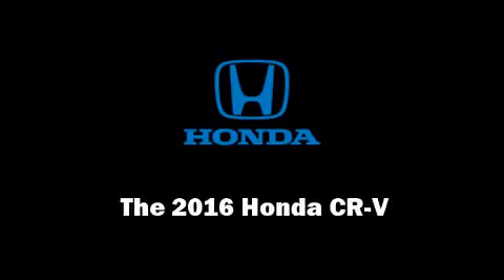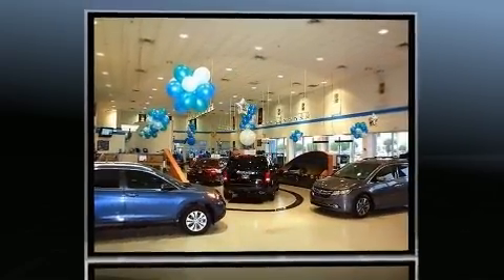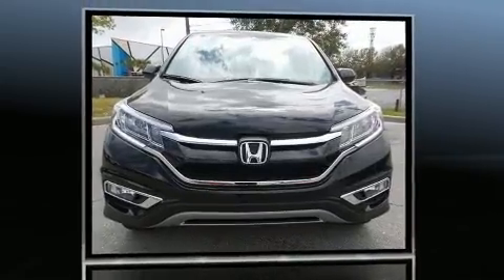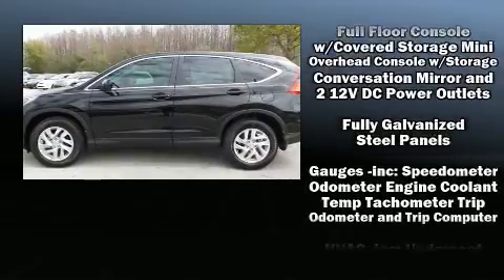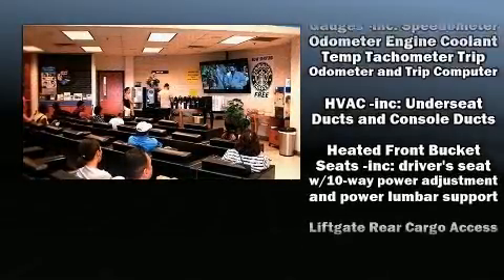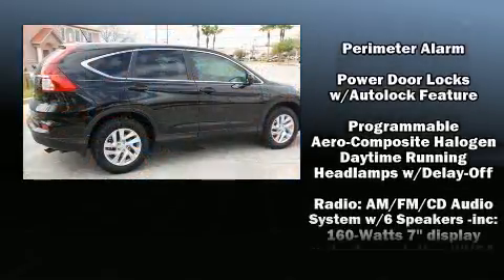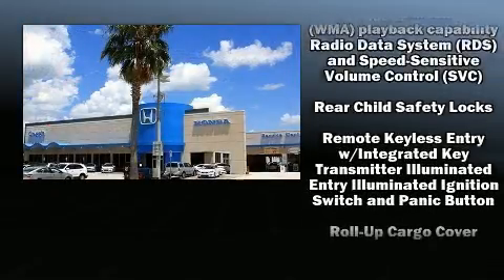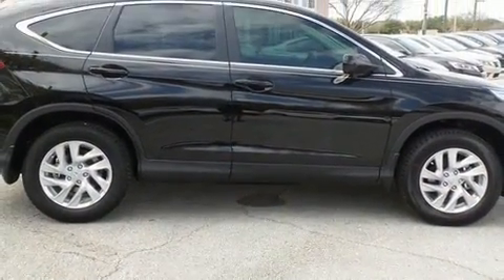2016 Honda CR-V EX FWD in Orlando, FL 32837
11051 S Orange Blossom Trail

Sensibility and practicality define the 2016 Honda CR-V. Under the hood you'll find a 4 cylinder engine with more than 170 horsepower, providing a smooth and predictable driving experience. Top features include power windows, delay-off headlights, an outside temperature display, heated seats, tilt and telescoping steering wheel, power moon roof, an overhead console, and a split folding rear seat. Premium sound drives 6 speakers, providing you and your passengers a sensational audio experience. Honda ensures the safety and security of its passengers with equipment such as: head curtain airbags, front SIDE impact airbags, traction control, brake assist, ignition disabling, and 4 wheel disc brakes with ABS. For added security, dynamic Stability Control supplements the drivetrain. We pride ourselves in the quality that we offer on all of our vehicles. Stop by our dealership or give us a call for more information.